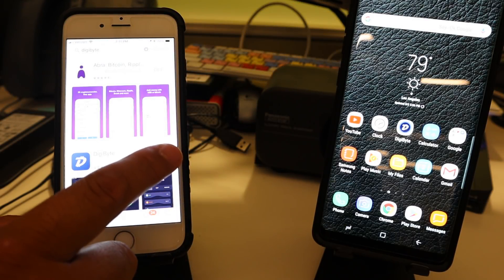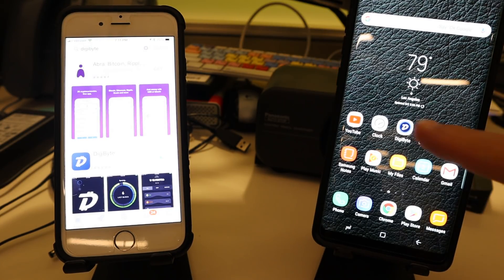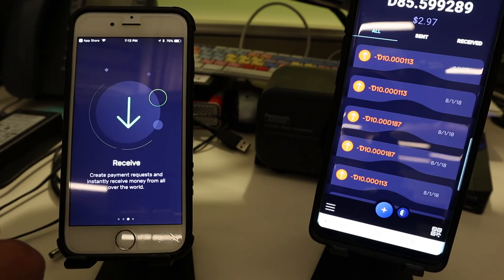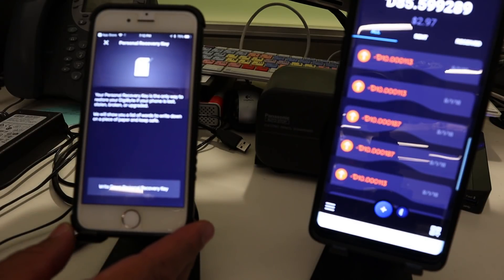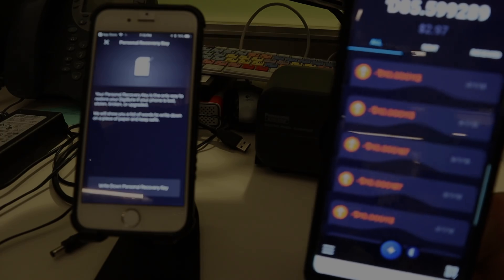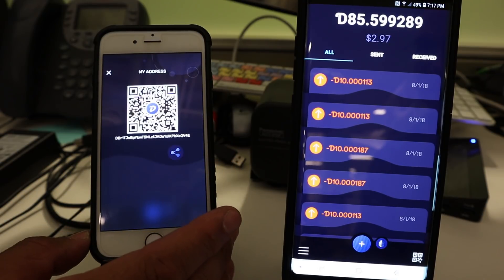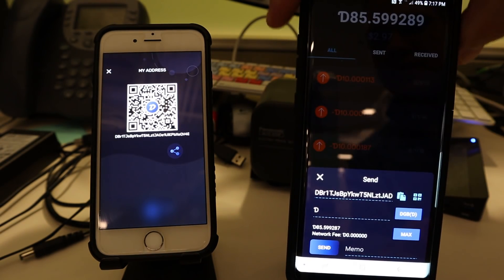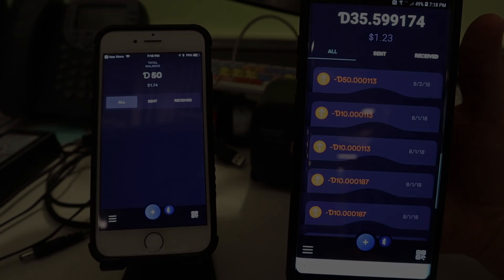Apple and Android Unite for DigiByte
I help a friend download and install the new DigiByte Wallet for iOS, and send him his first crypto from my DigiByte Wallet for Android.